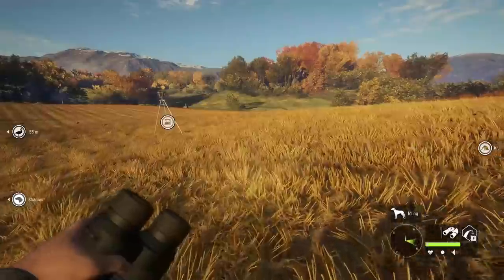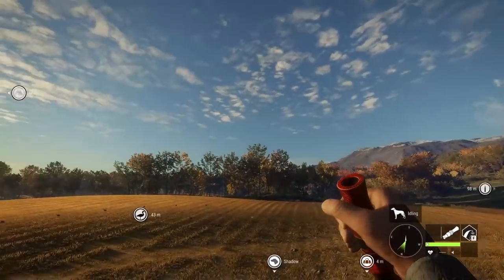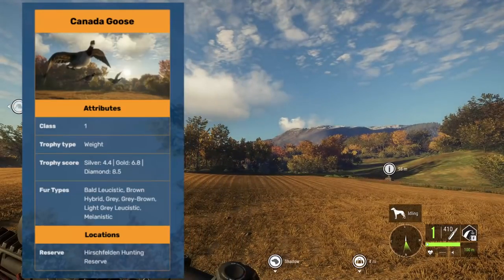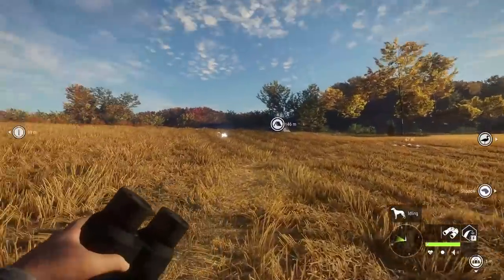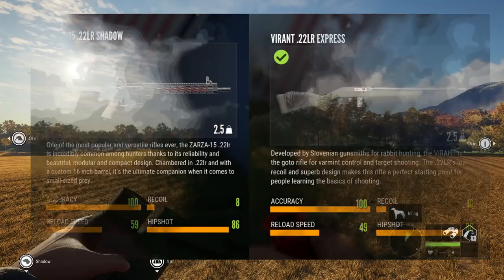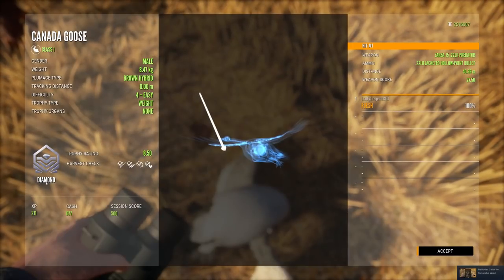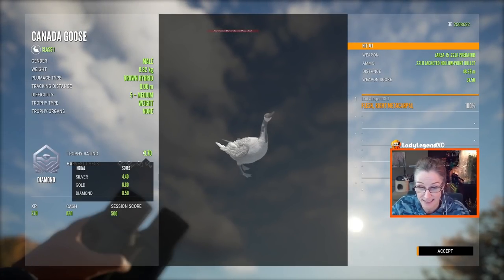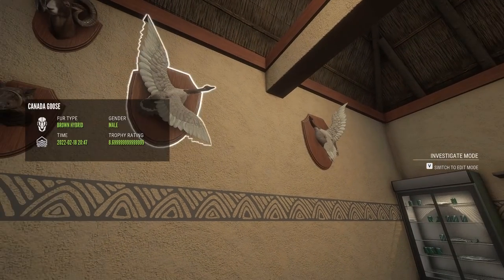COMPARING the 22AR to the 22LR & TWO Diamond BROWN HYBRID (FIXED) Geese & - Call of the Wild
The New Modern Rifles Weapon Pack comes to PC, XBox & PlayStation on February 22, 2022!  In this amazing new DLC, is the Zarza .22LR Rifle!  In today's video, we are back out hunting FIXED geese and today we are going to compare the .22AR to the Virant .22LR - in stats and shots - there are some differences!  I have been hunting geese quite a bit since they've been fixed on the beta and I have had some PRETTY CRAZY LUCK!  Not one but TWO Diamond Brown Hybrid Geese with a couple days!  Either they're overspawning or I'm having some pretty crazy luck!  I love new content and new DLCs!  And new update(s)!  This update is going to be amazing!  I hope you enjoy today's video!  Lady Legend XO